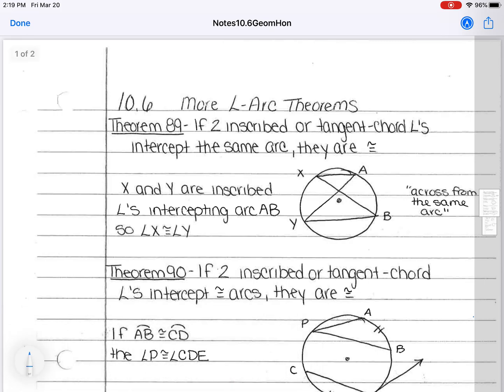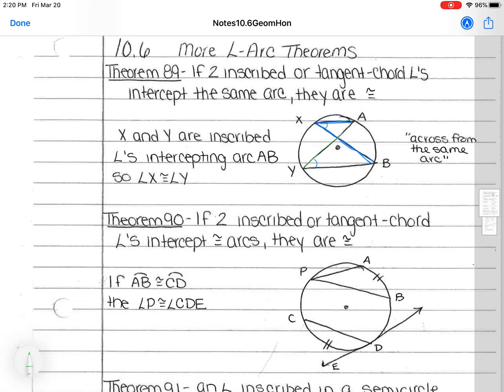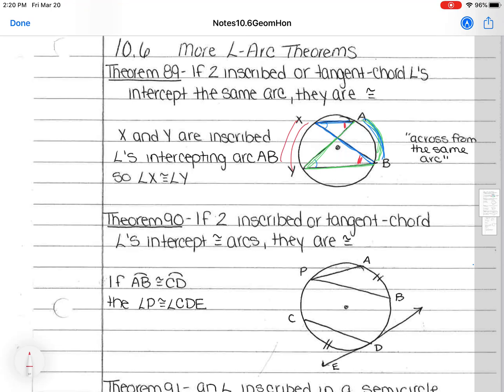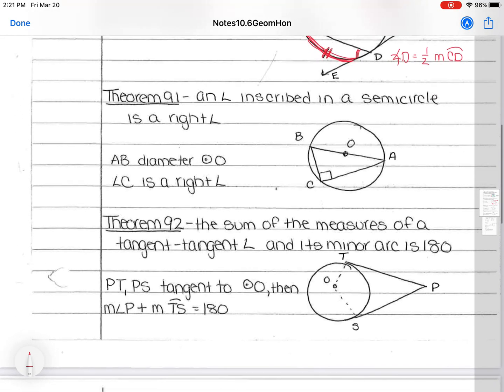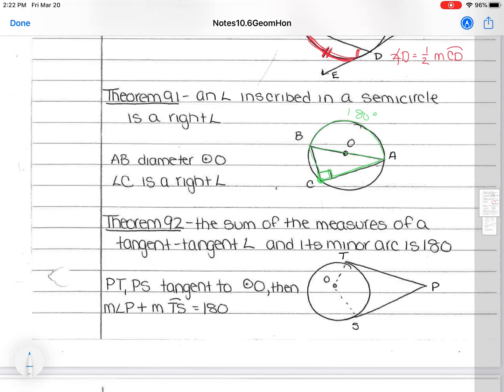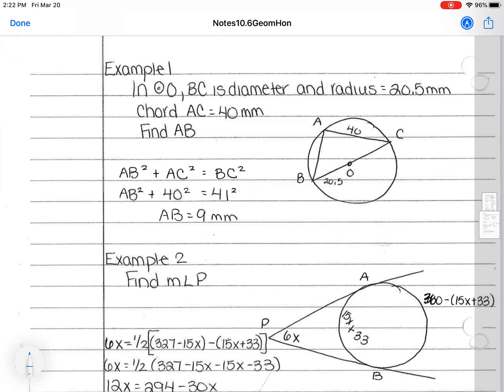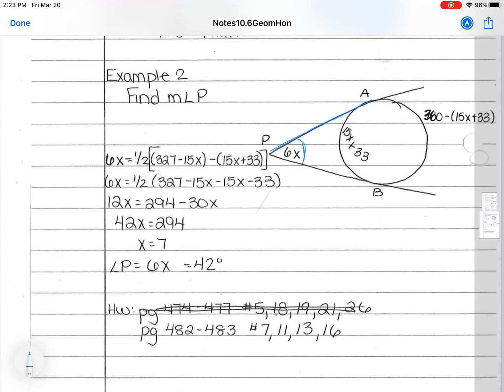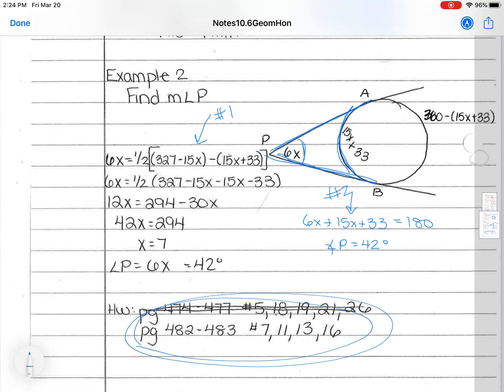Honors Geometry Lesson 10.6 More Angle Arc Theorems